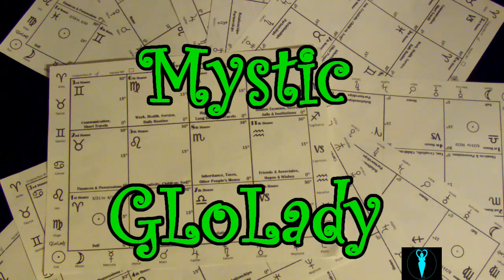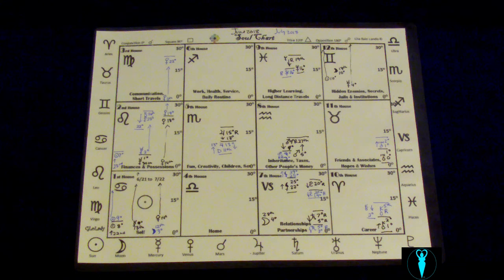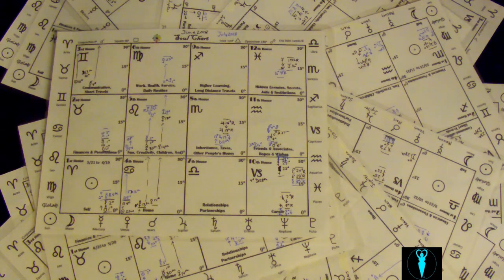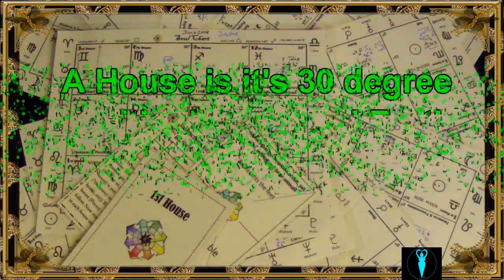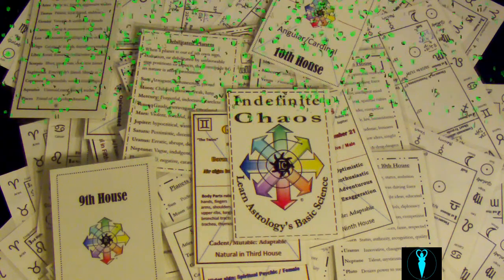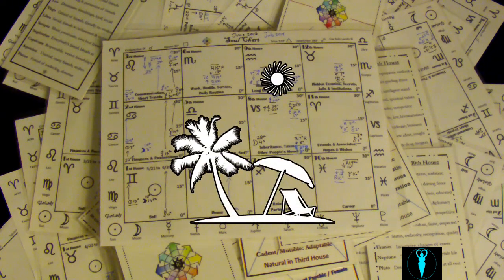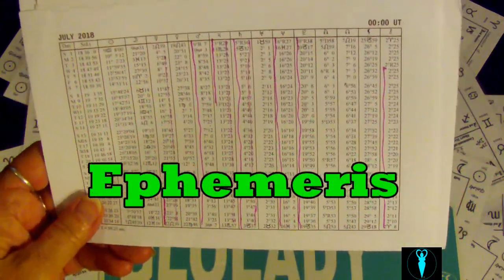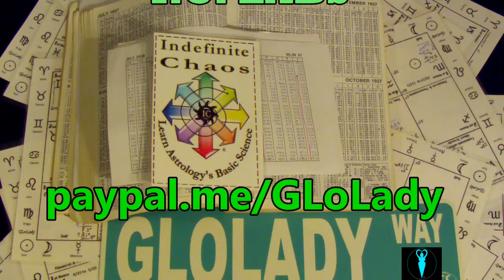Cancer July 2018 Astrology with Indefinite Chaos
This reading is using Indefinite Chaos, Learn Astrology Basic Science, as read from my July 2018 monthly horoscopes provided to Basmati.com. I am offering a limited 1st edition download of 800, to raise funds to get this flash card system professionally produced. Used in addition to astrology books, you will understand this ancient science, easier and faster. Information for the limited number download, provided at the end of the reading.

Astrology Flashcards and SoulCharts. Limited 1st Edition download
IndefiniteChaos First 100 out of the 800, limited 1st Edition pays only $15. USD Learn Astrology Basic Science